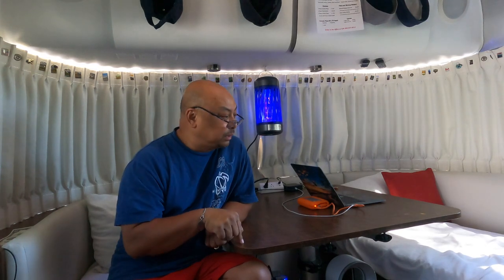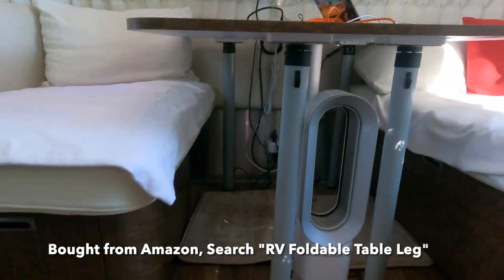Fixing The Pedestal Table Wobble In The Airstream | Globetrotter Airstream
Episode 143 - Fixing The Pedestal Table Wobble In The Airstream | Globetrotter Airstream.

Music, You Tube: “Wager With Angels" by Nathan Moore